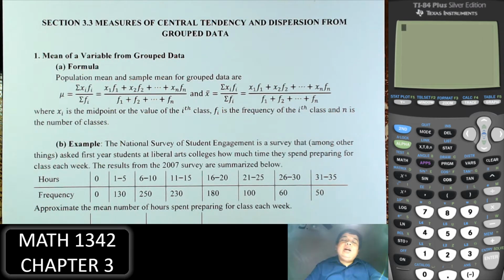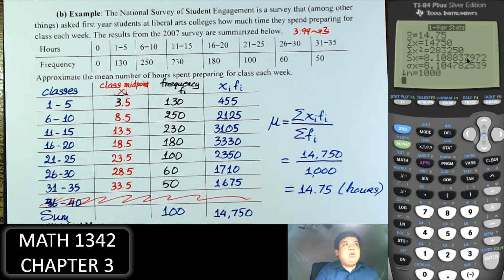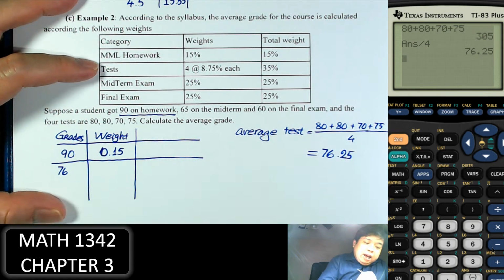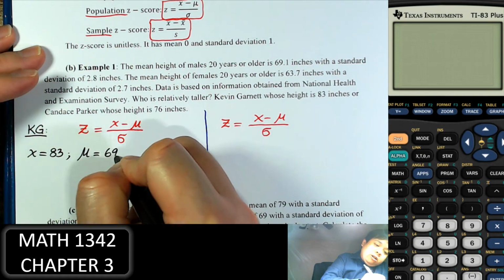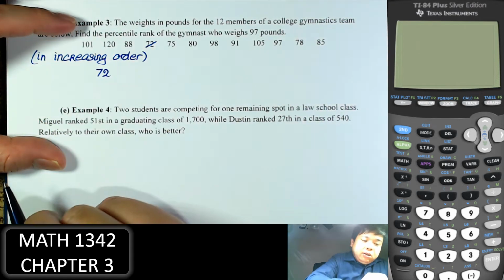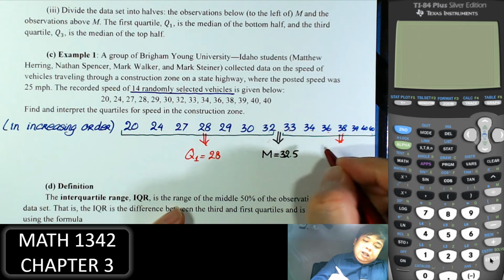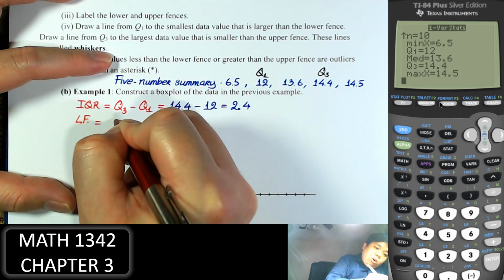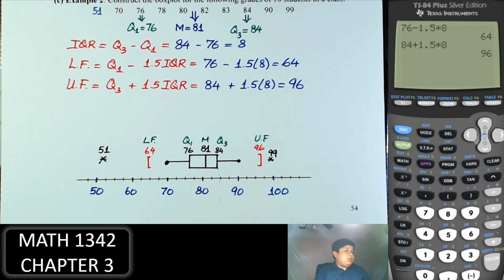Math 1342 - Chapter 3B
Chapter 3B in Math 1342